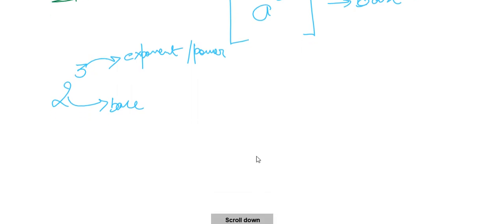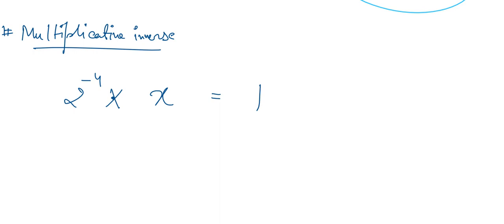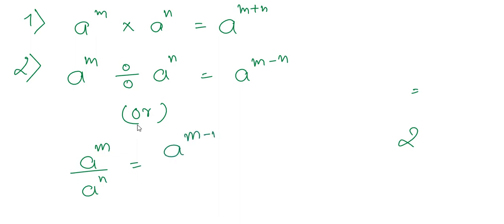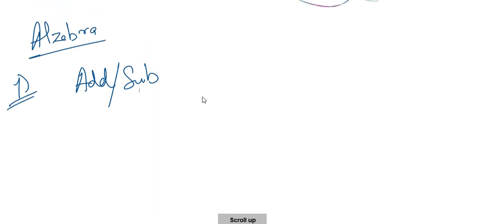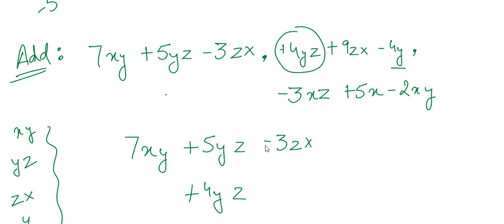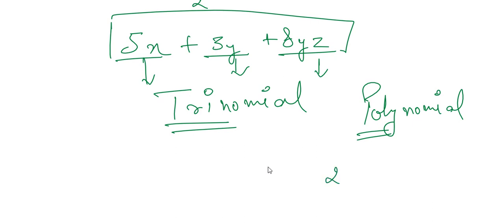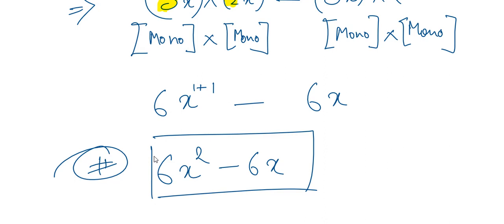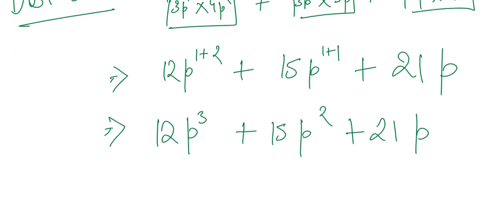Exponents and algebraic expression